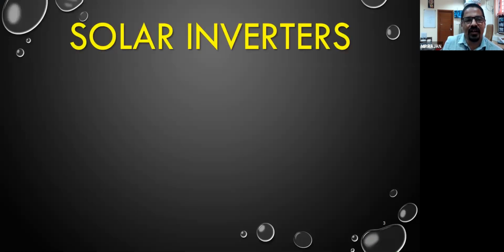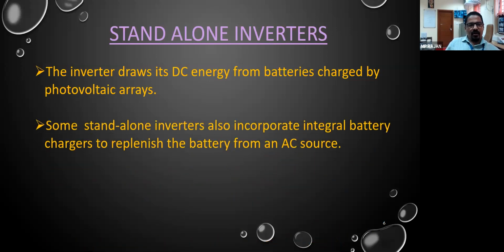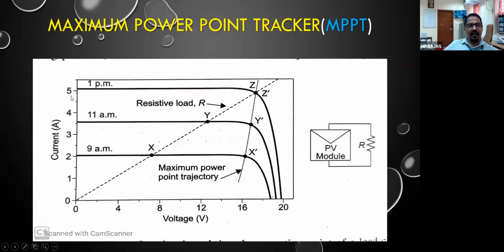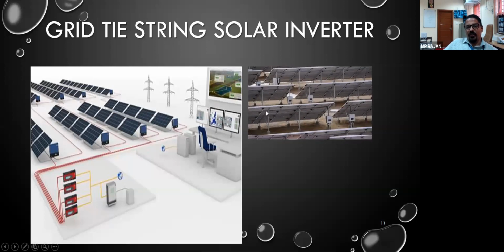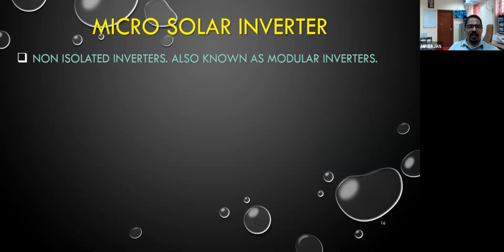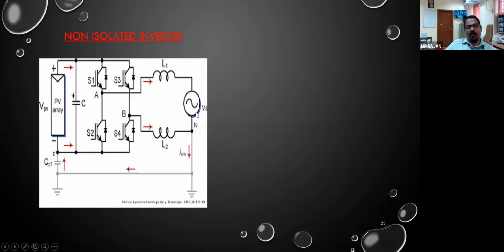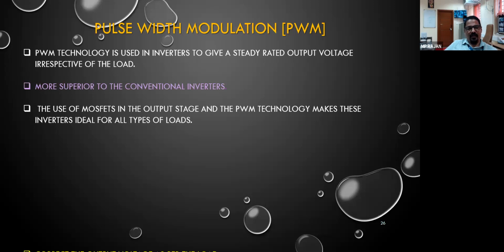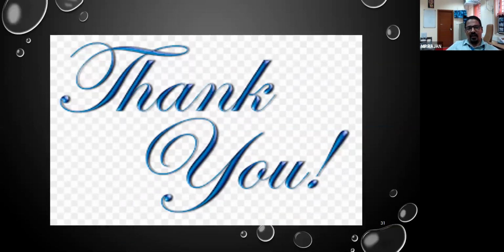935 1862 1567 SOLAR INVERTERS by MP RAJAN, Vocational instructor NSTI calicut